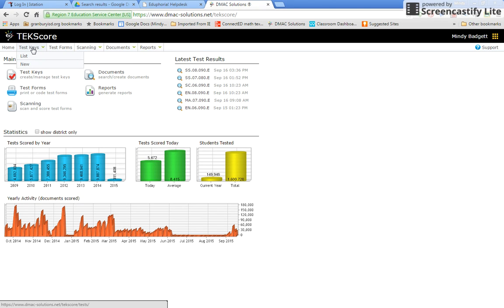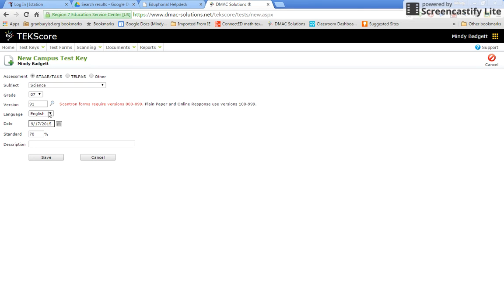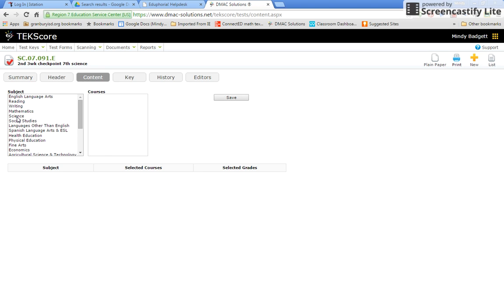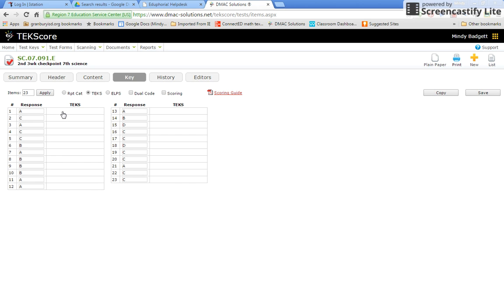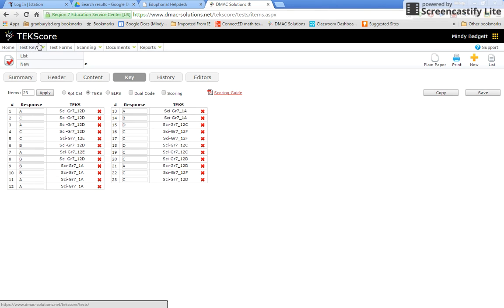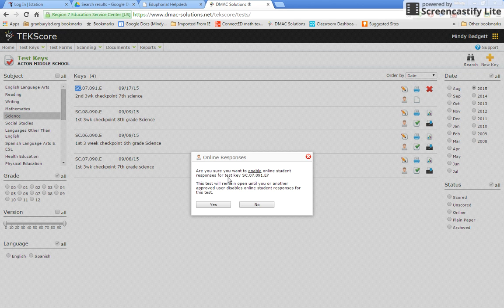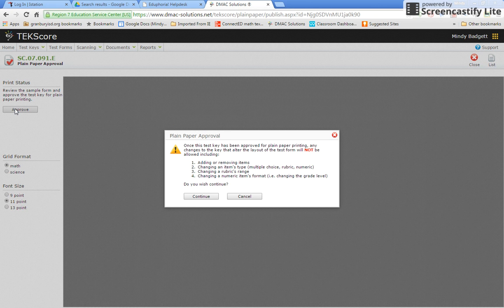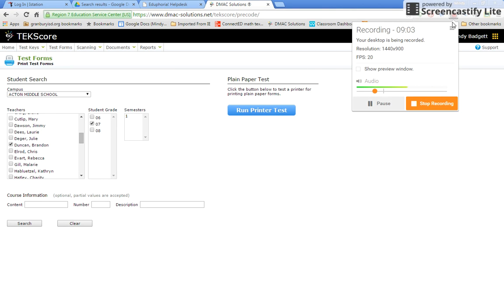How to Add an Answer Key to DMAC